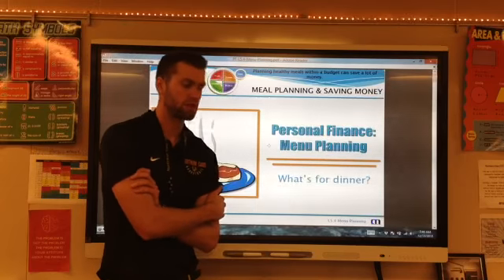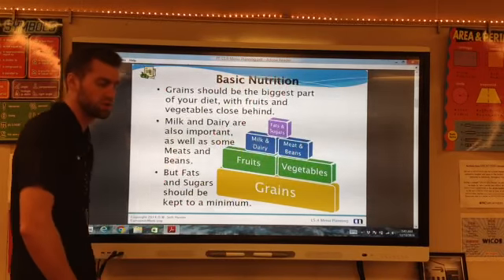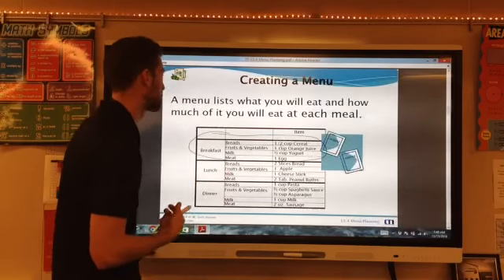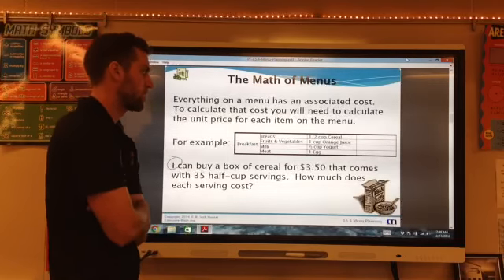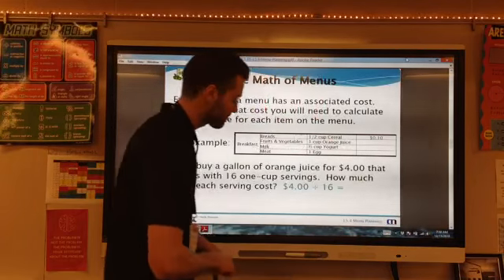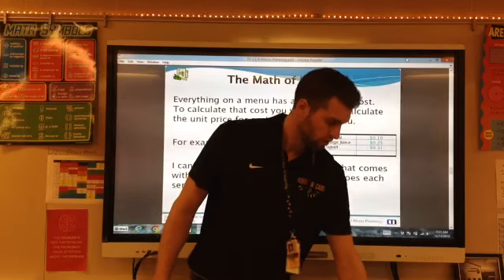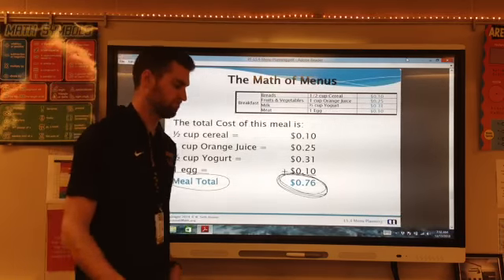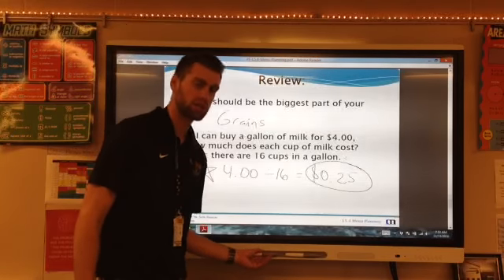Meal Planning Cost (12/13/18)